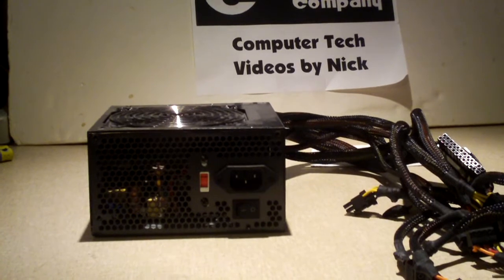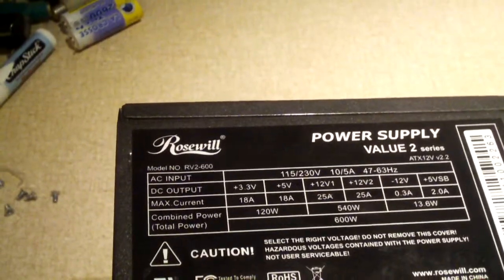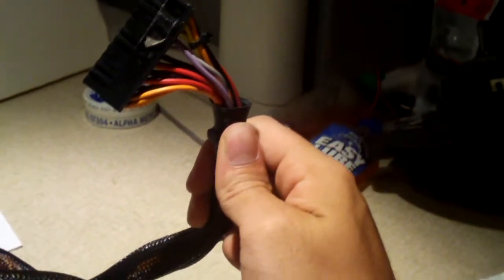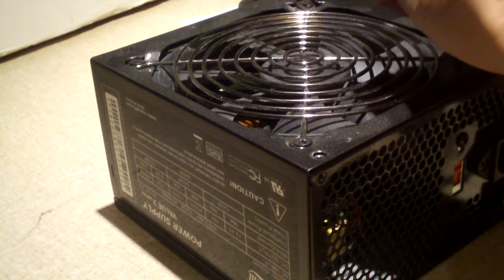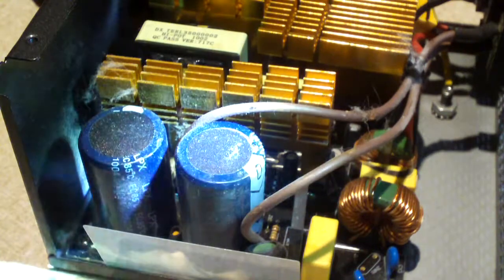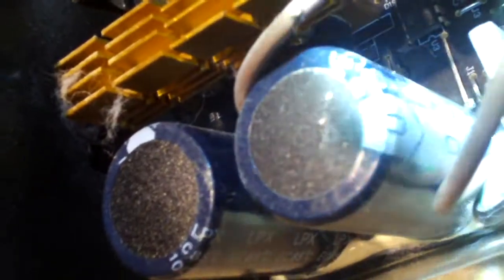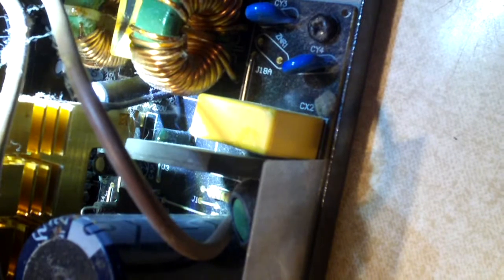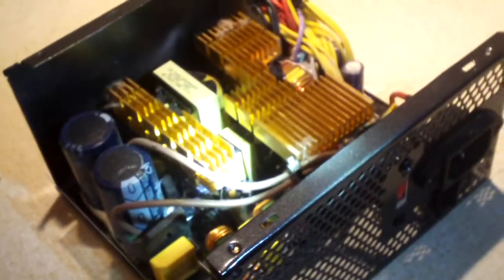Brief look at a failed Rosewill RV2-600 Power Supply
It's been quite awhile since I have uploaded a power supply video, so I figured I'd post one of this dead Rosewill unit. Not the best of videos, but still interesting.

When commenting, please remember that comments containing nasty language or harassment directed at someone are not allowed here. This policy is not to stifle criticism or for censorship, rather to keep my channel and it's videos clean for all viewers.